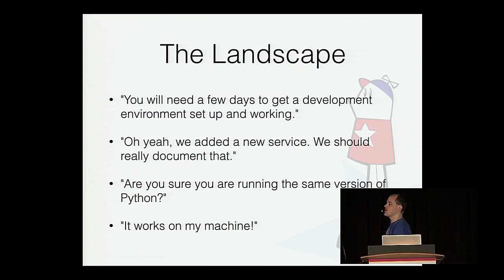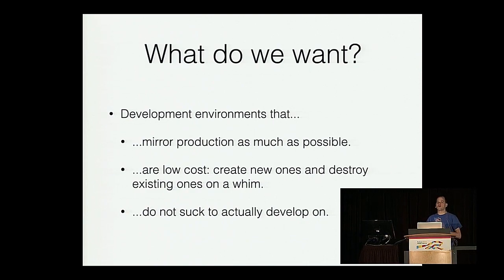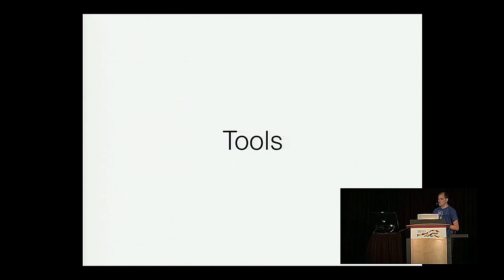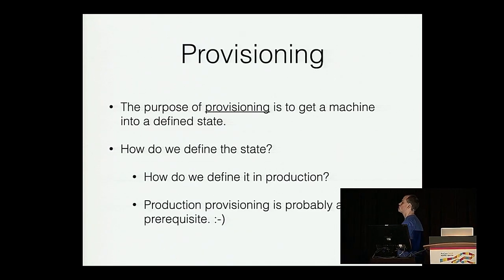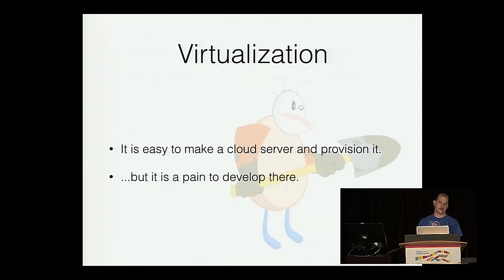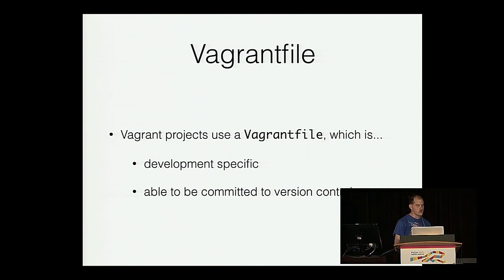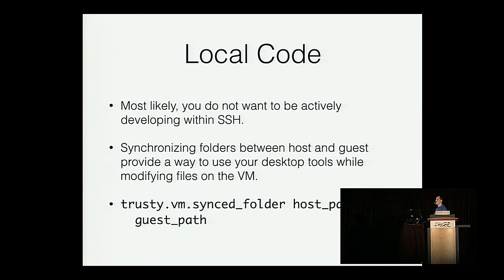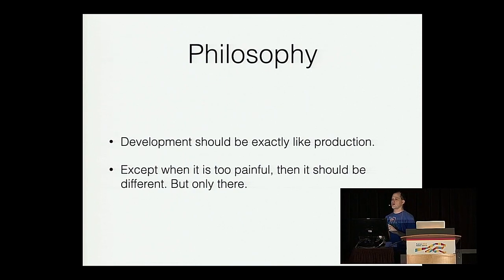Luke Sneeringer - Improve your development environments with virtualization - PyCon 2015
"Speaker: Luke Sneeringer

A talk on how to employ virtualization to make development easier, more portable, and have it more closely adhere to production environments.